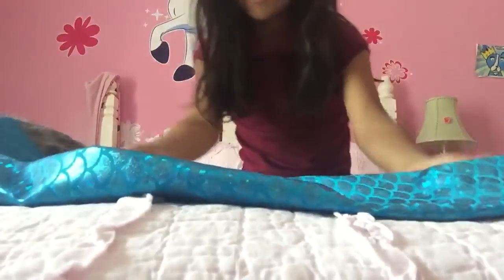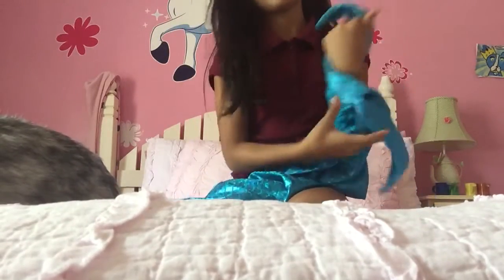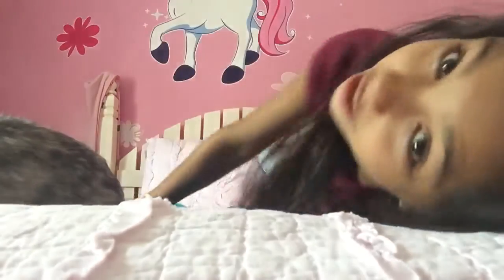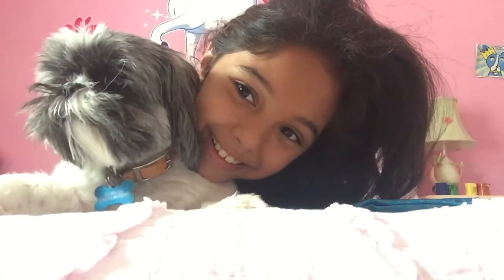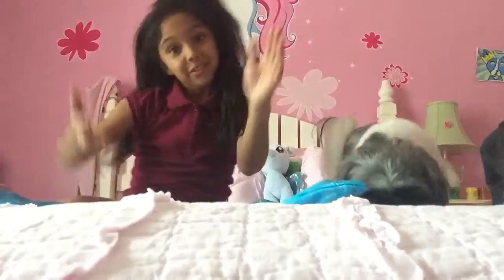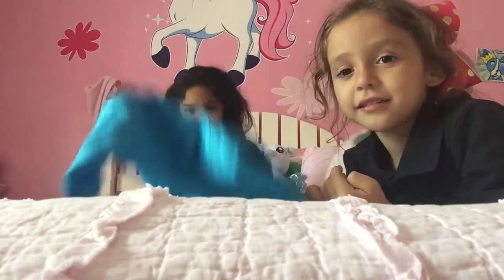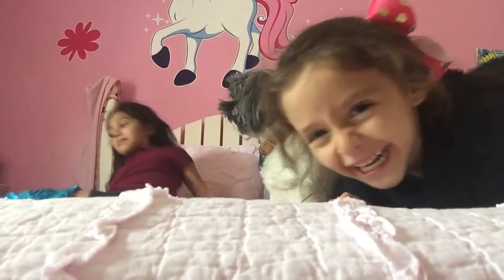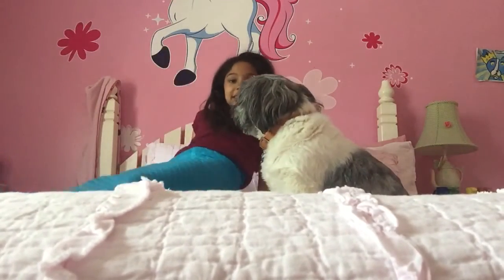Mermaid tail review